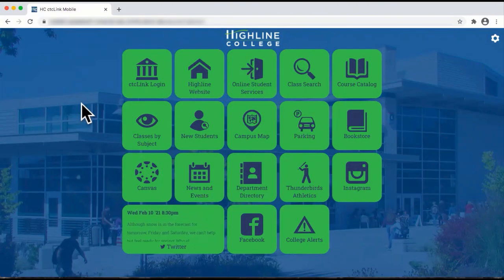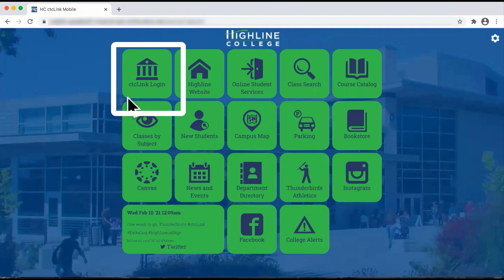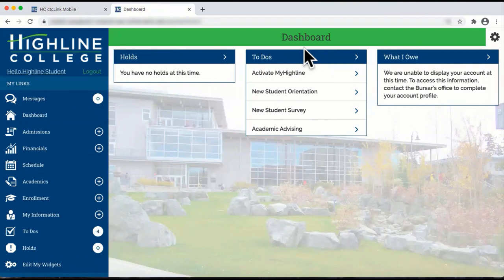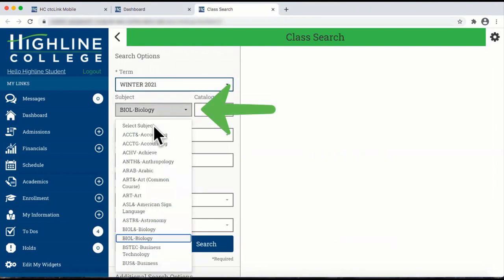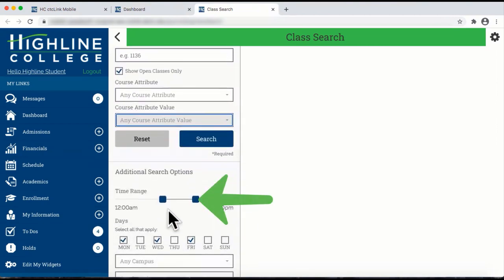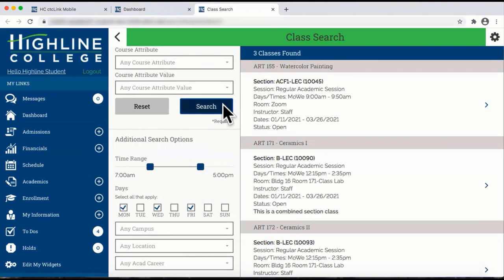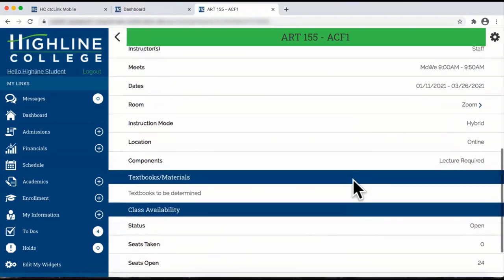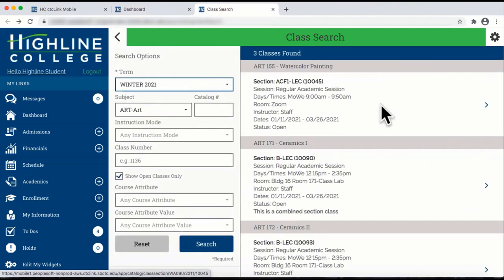ctcLink: Search for Courses Using Mobile-Friendly Website on Desktop